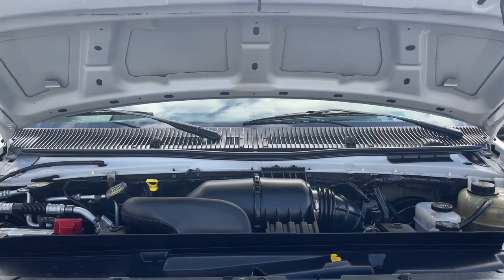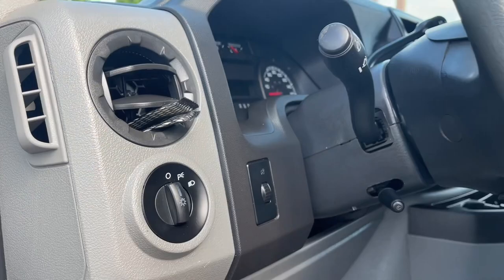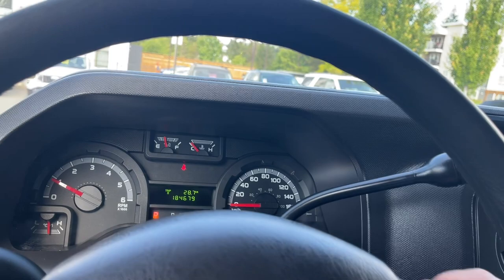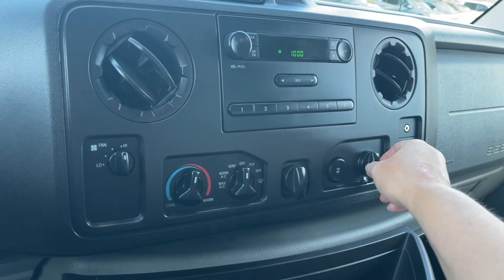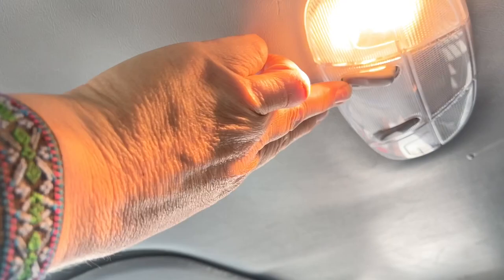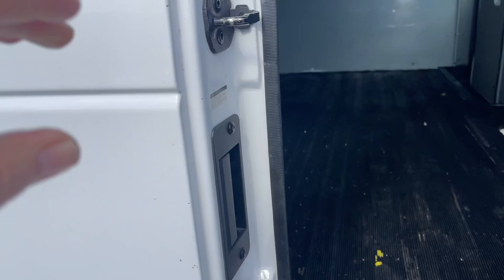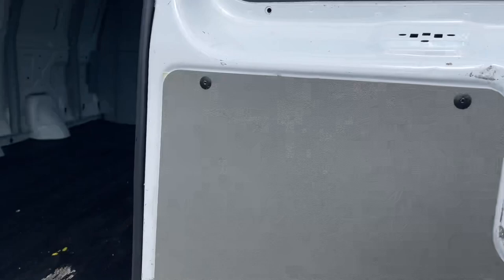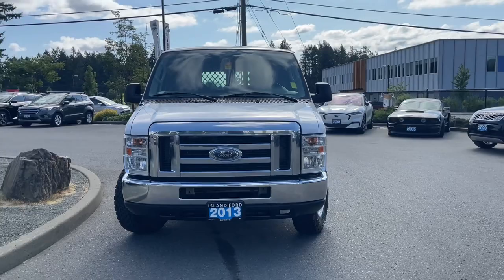2013 Ford E-250 Cargo Van + Trailer Hitch, Wide Opening Doors, Privacy Wall Review | Island Ford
Come down today to check out this 2013 Ford E-250 Cargo Van! This 2013 Ford E-250 Commercial Van has an Oxford White exterior and grey cloth seats with seating for 2. Equipped with a 4.6L V8 engine paired with RWD to tackle any road conditions. Desirable features include privacy Wall, Vinyl Flooring and Remote Fob.